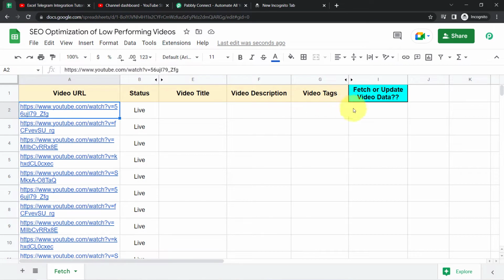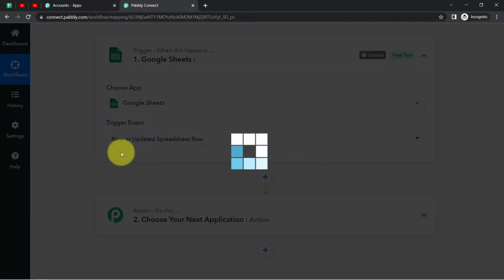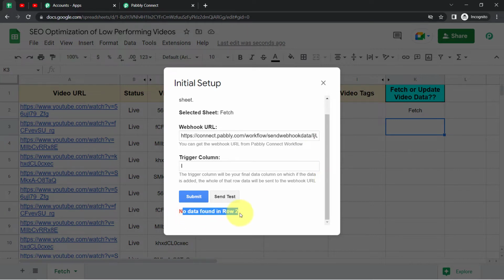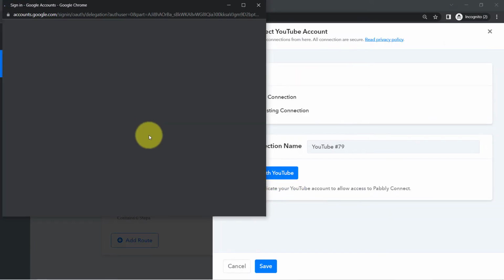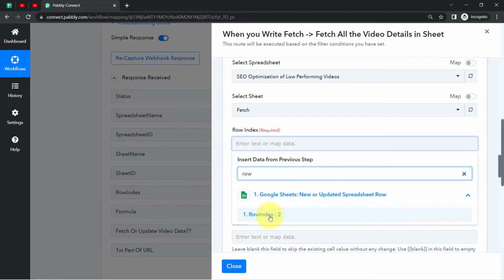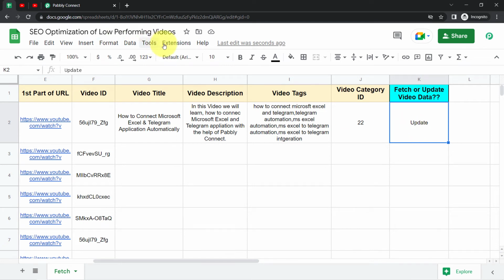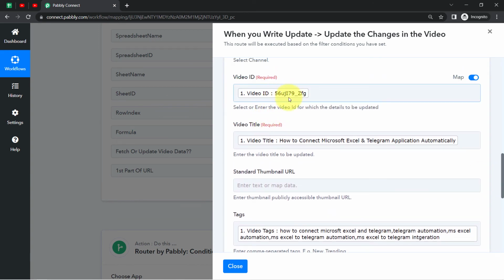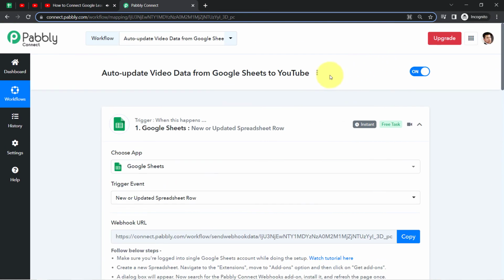How to Update Title, Tags & Description of YouTube Videos from Google Sheets Automatically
In this video, we will learn how to update title, tags & descriptions of existing YouTube videos from Google Sheets automatically. Simply add the video details in Google Sheets and the data will be picked up from the spreadsheet and it will automatically update the title, tags & description in the specific YouTube video.

This can be possible by connecting Google Sheets & YouTube application with the help of an automation and integration software Pabbly Connect. Once you will setup this automation, you don't have to do anything manually. All the YouTube optimization task will be done automatically from Google Sheets only without even providing your channel access to anyone in your team.